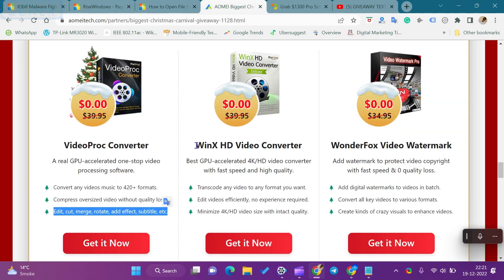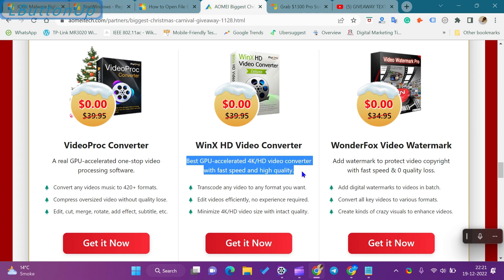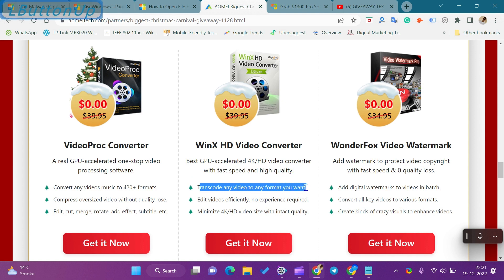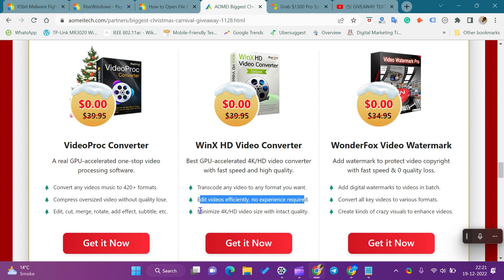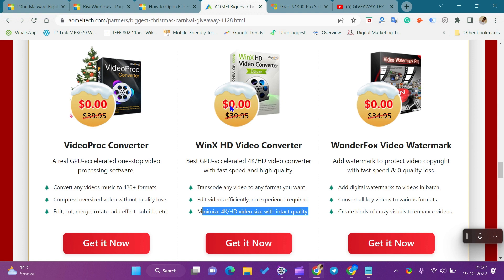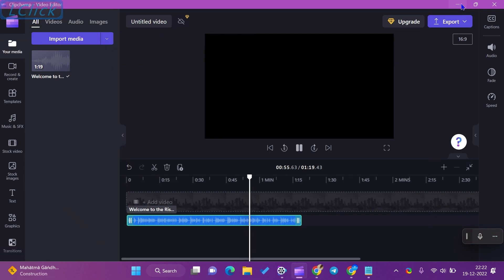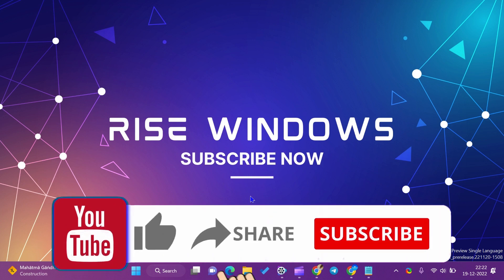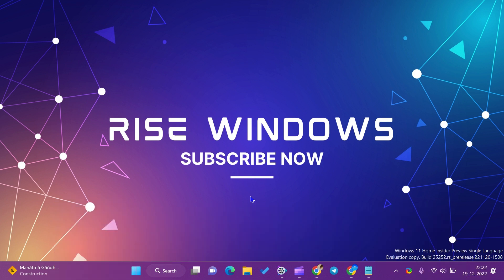GIVEAWAY WINX HD VIDEO CONVERTER FOR LIFETIME FREE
In this video, we will learn about the WinX HD Video Converter software giveaway and how to download the WinX HD Video Converter software.

WinX HD Video Converter is one of the best GPU-accelerated 4K/HD video converters with fast speed and high quality. Using this software, you can transcode any video to any format you want.

It allows you to edit videos efficiently, and even no experience is required. You can minimize 4K/HD video size with intact quality.

The firm is offering a lifetime license of this software in this giveaway period.

We will not create any other video for the WinX HD Video Converter software giveaway. If you miss this opportunity or all license keys are downloaded, comment on the video; we will update the comments when there is another giveaway.